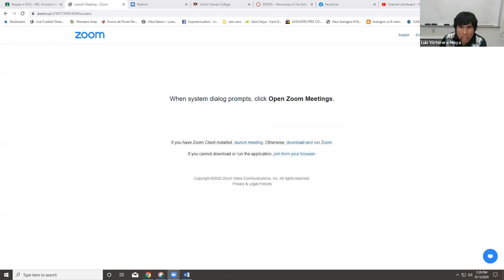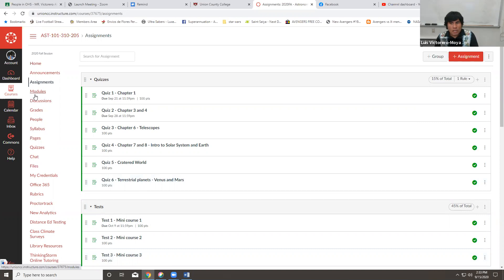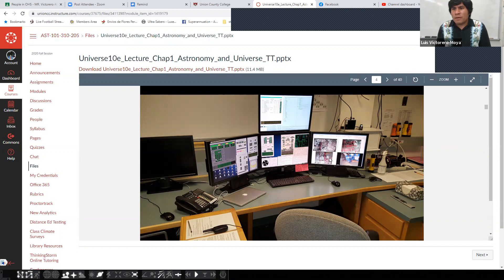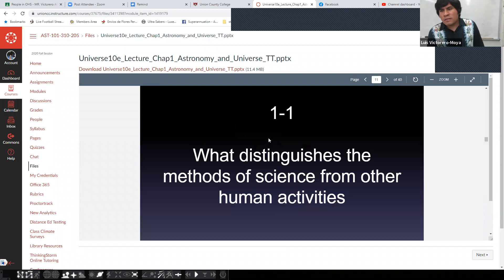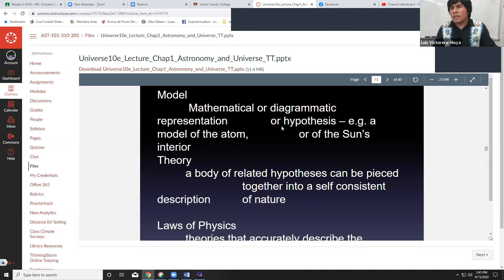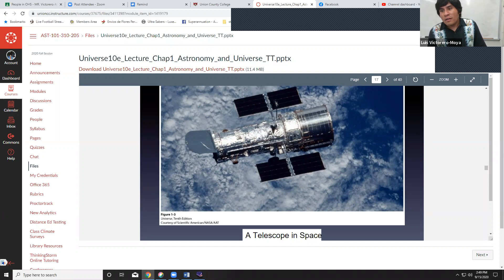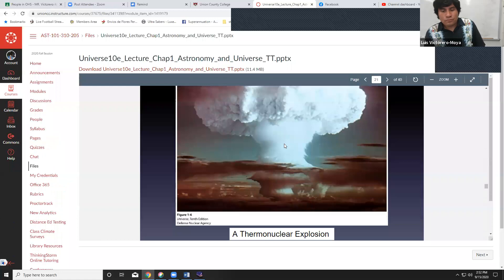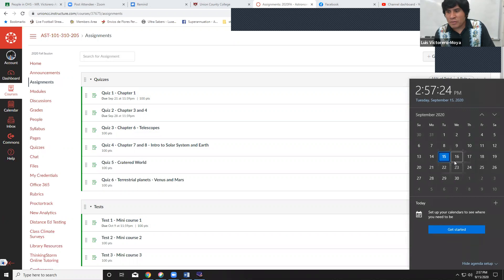Introduction AST 101 - Lecture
Introduction to Astronomy 101 students at Union County